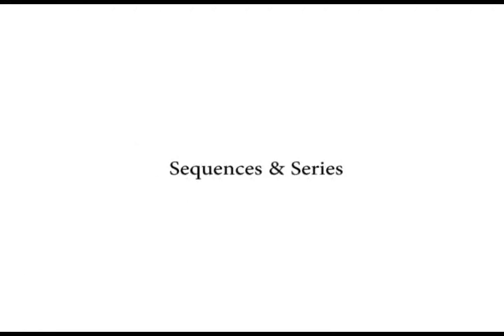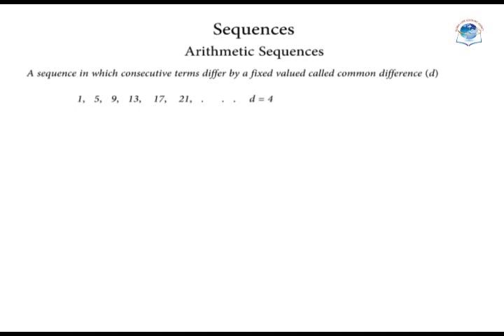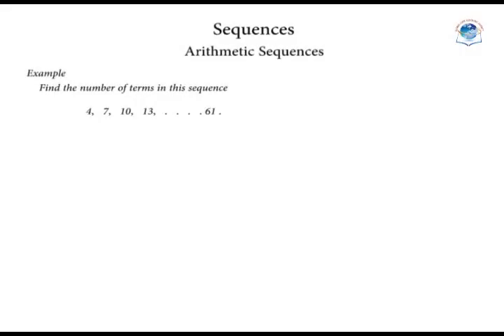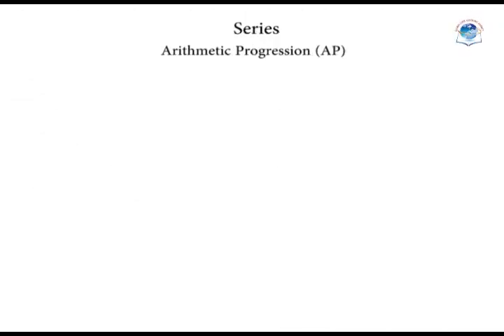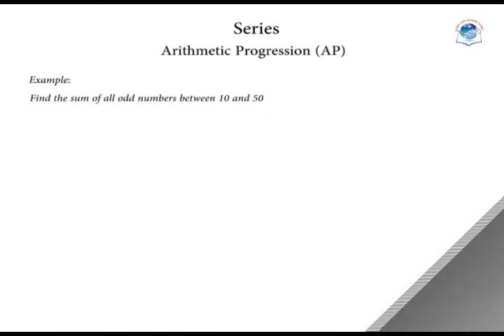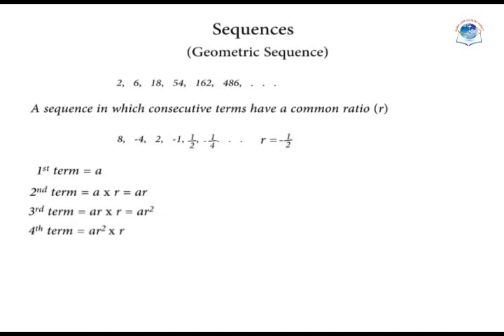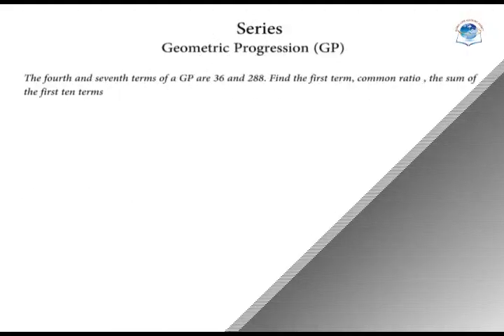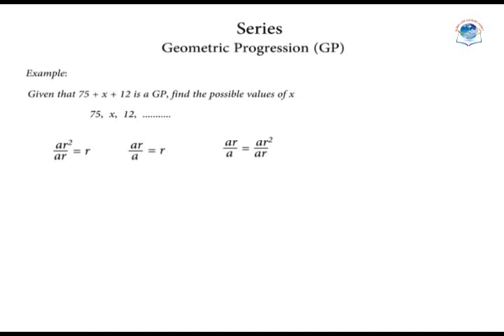10 SEQUENCES & SERIES